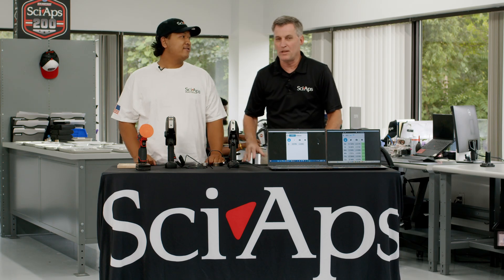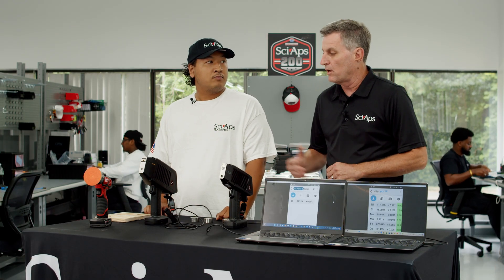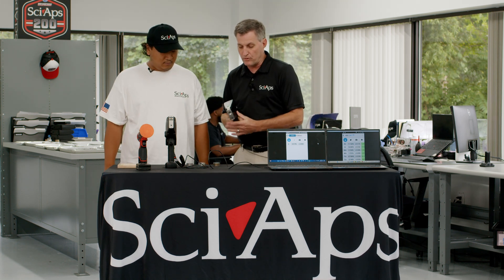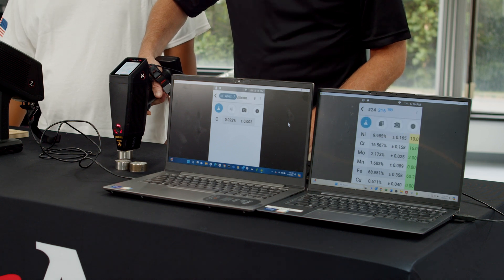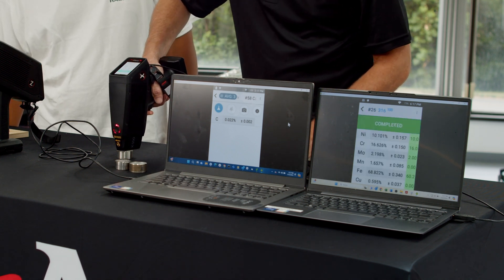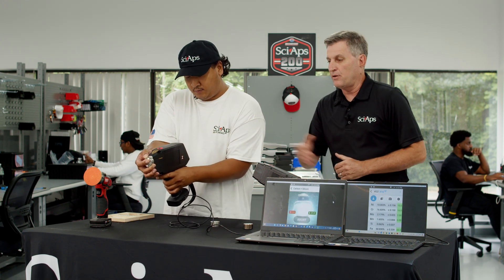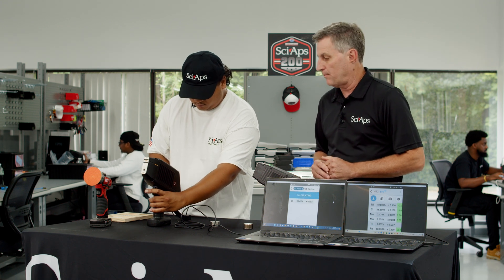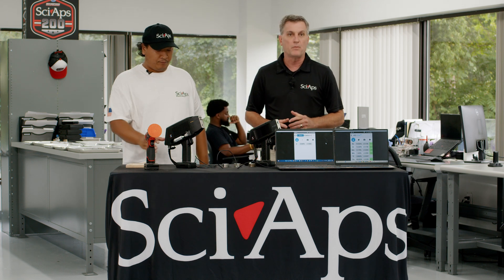OneBox (XRF and LIBS analyzers) for L and H grade analysis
James Terrell and Billy Phang demonstrate how to use XRF and LIBS to identify L and H grade for stainless as well as carbon steels and cast irons.